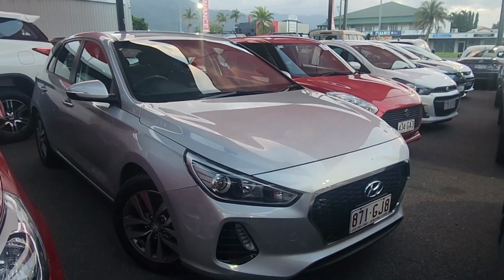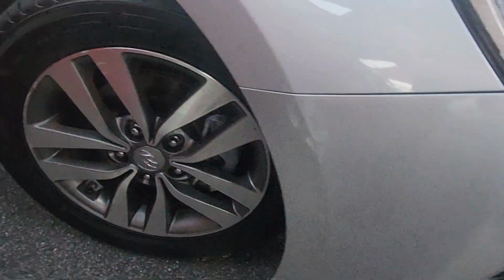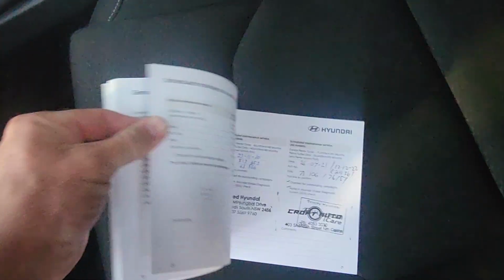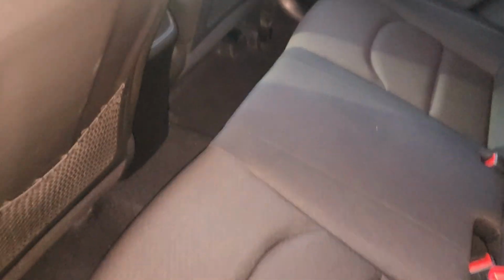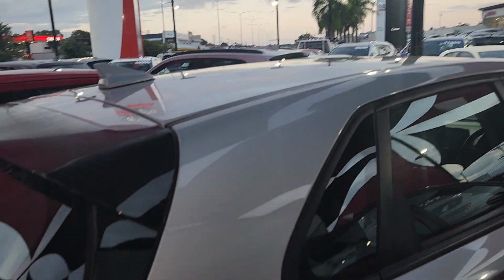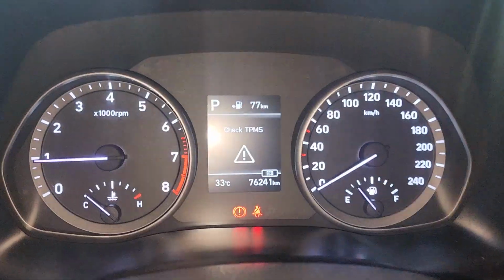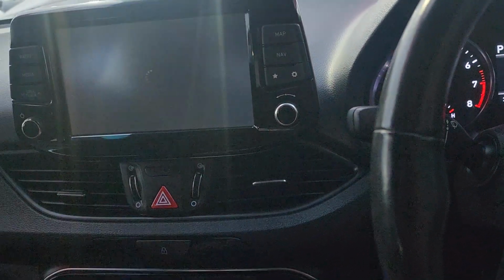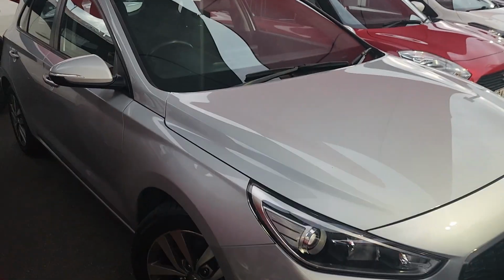2018 HYUNDAI I30 ACTIVE